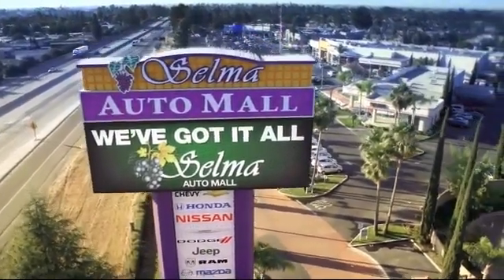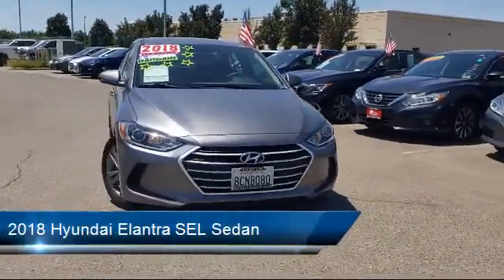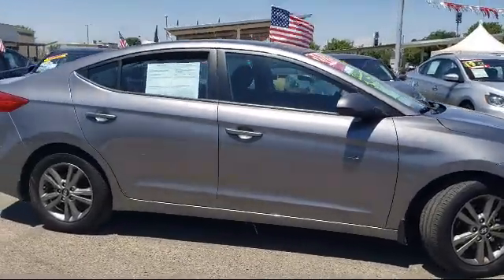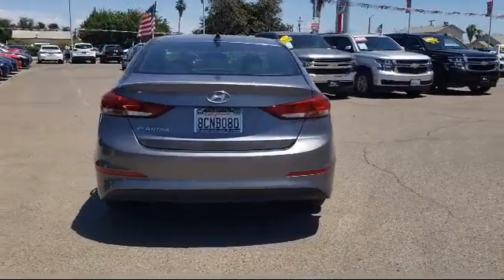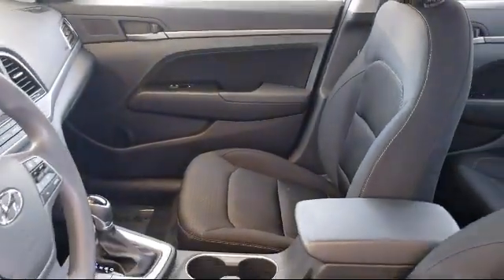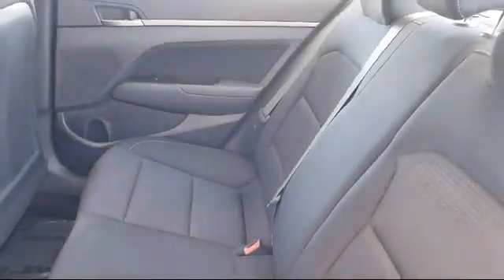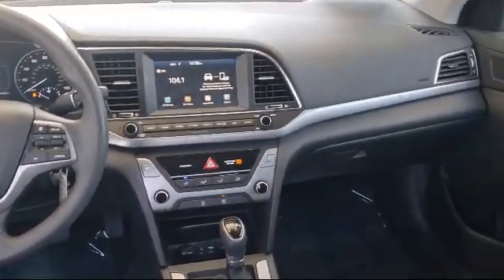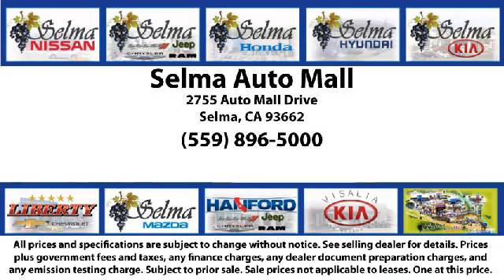2018 Hyundai Elantra SEL Sedan Fresno Clovis Visalia Hanford Tulare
2018 Hyundai Elantra SEL Sedan Stock Number: Y6422 Vin:5NPD84LFXJH267412.

Selma Hyundai
2505 Highland Ave